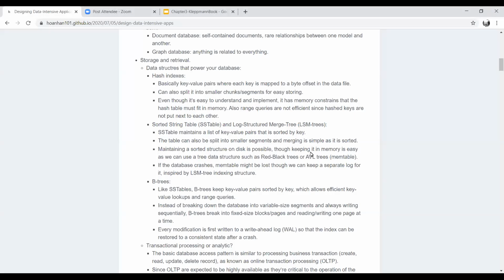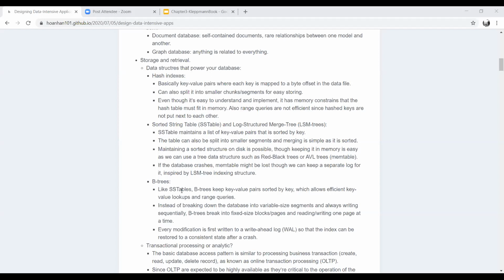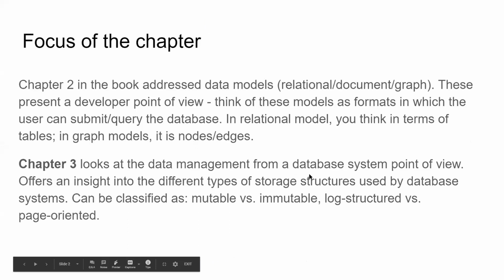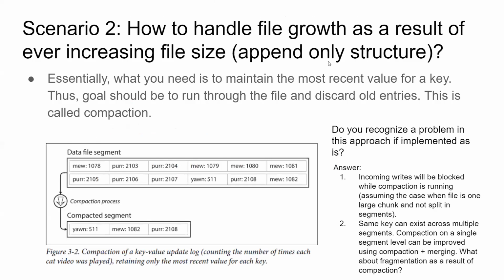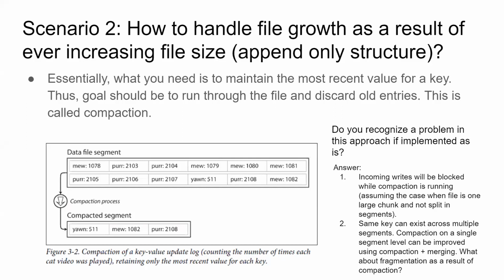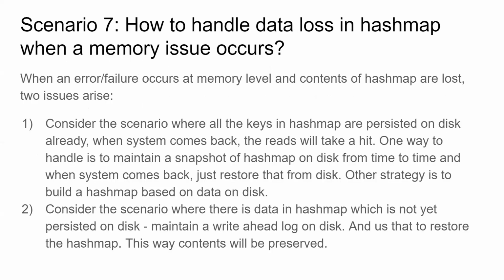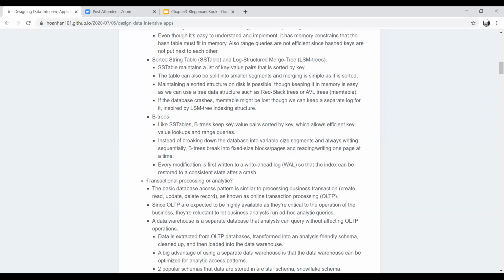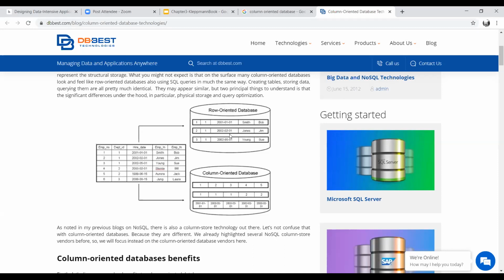Book club session - August 15, 2020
Summary of chapter 3 from the book - designing data intensive applications.